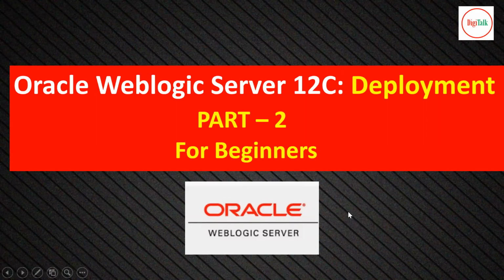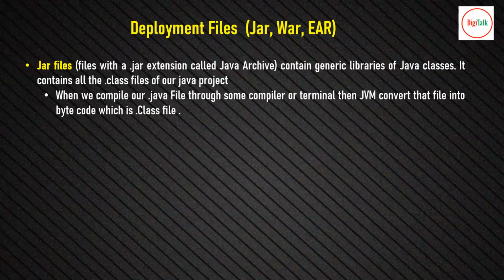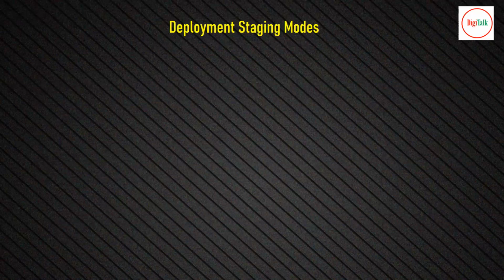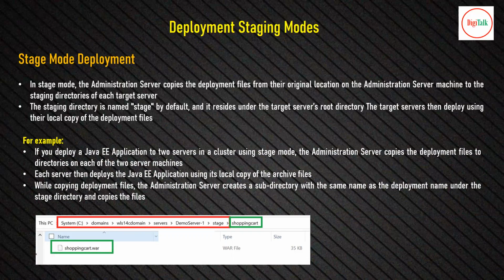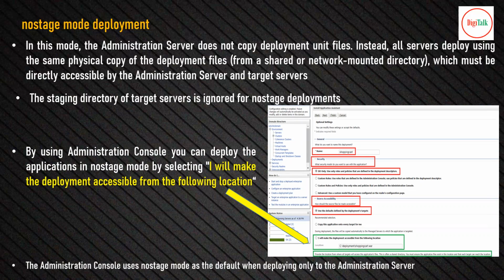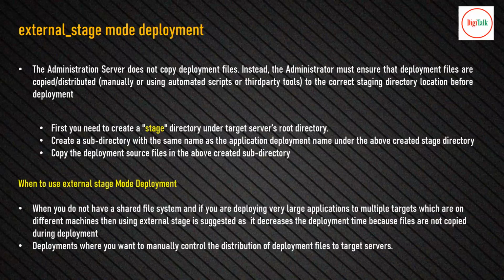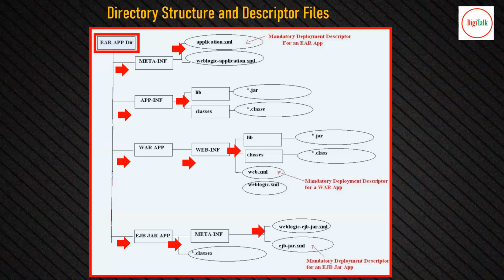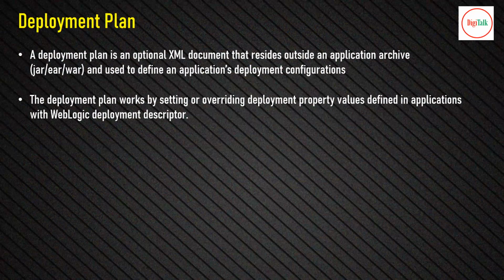Oracle Weblogic Server : Deployment Part 2 For Beginners